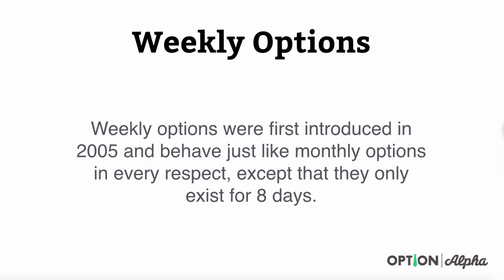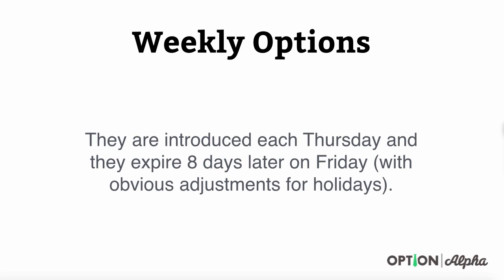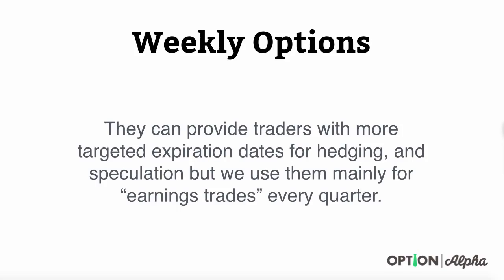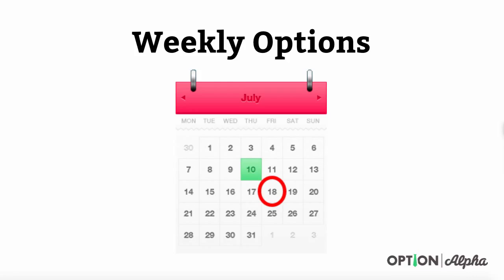What Are Weekly Options?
- Weekly options are options that are listed to provide expiration opportunities every single week. Weeklys are typically listed on Thursdays and expire on Fridays, provided that such expirations were not previously listed (i.e, Weeklys are not listed if they would expire on a 3rd Friday when the monthlies do or if a Quarterly option would expire on the same day).

Weeklys options can provide opportunities for traders to implement more targeted buying, selling or spreading strategies. We will mainly use them in our system for earnings trades for their shorter duration.

Just getting started or new to options trading? Here's a quick resource page we made that you'll love: